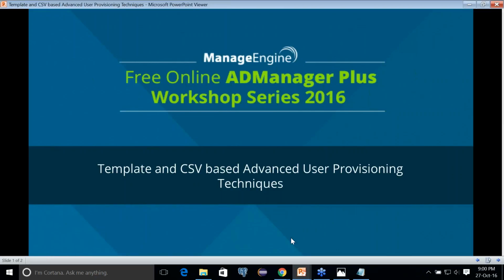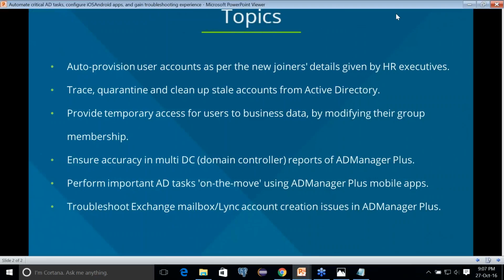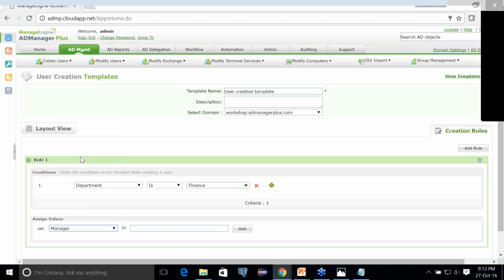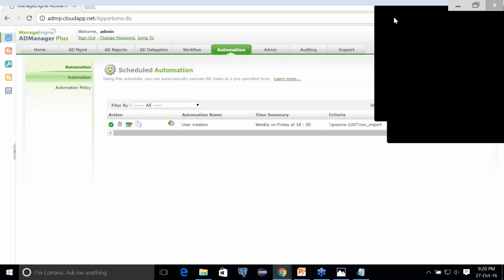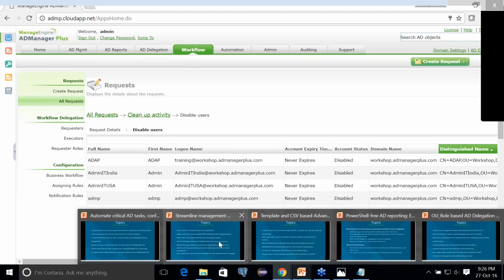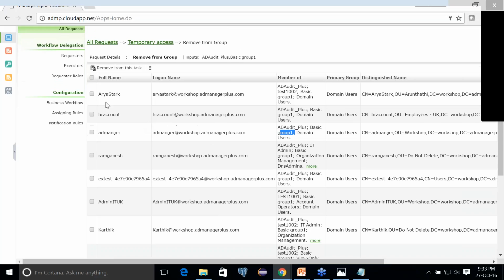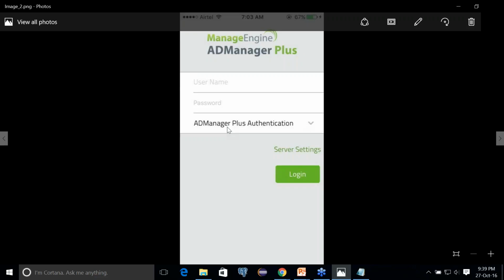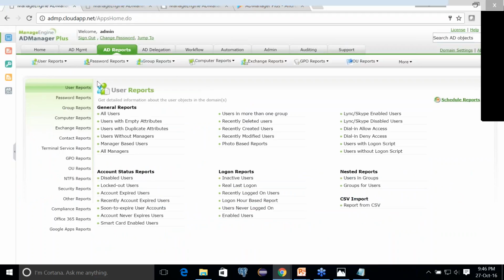2016 10 27 20 59 Weekly ADManager Plus Online Workshop Series, Sep 29 Oct 27